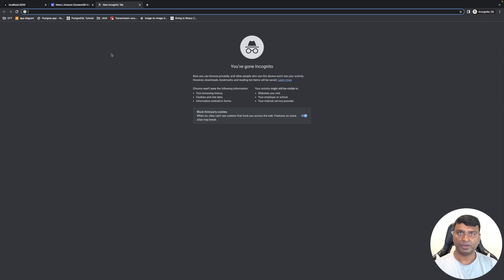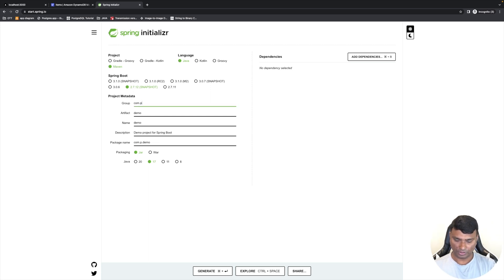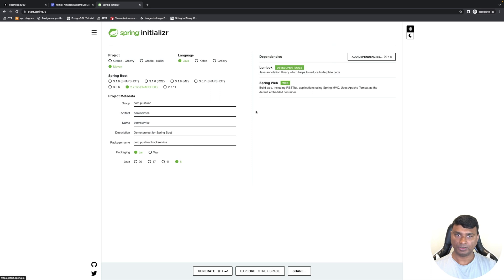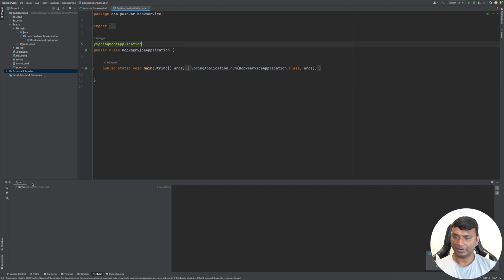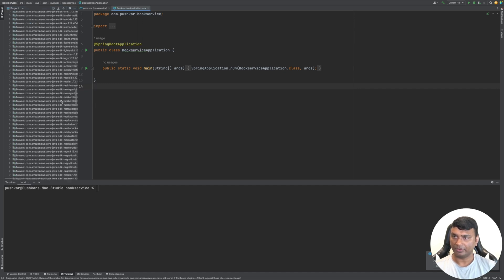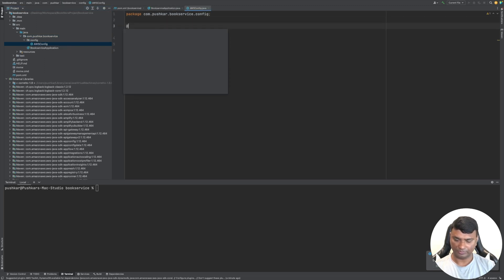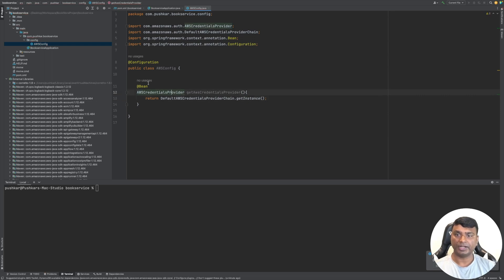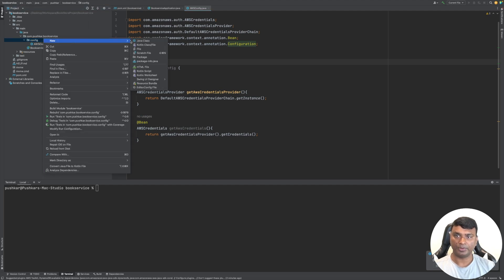Part 2 : FullStack Application | Spring Boot | Next Js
Hi,
This is the 2nd video of my playlist of a FullStack web application using Next.js and Spring Boot. I have named this as BookStore since user can view all the books, add a new book, update the details of a book and also delete a book. This application is backed a NoSQL database AWS DynamoDB. The backend is written using java in Spring Boot framework.

In this video I will create the backend service in java.